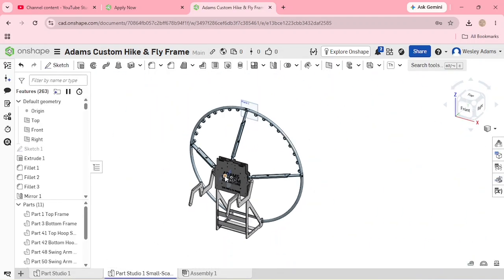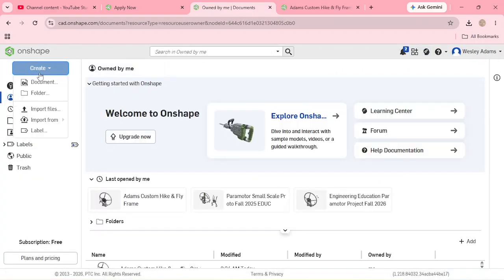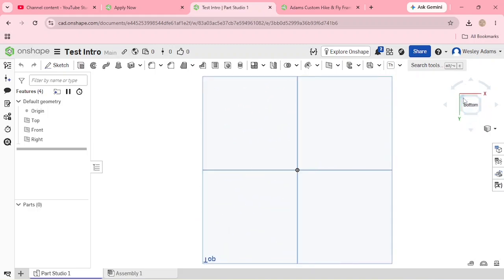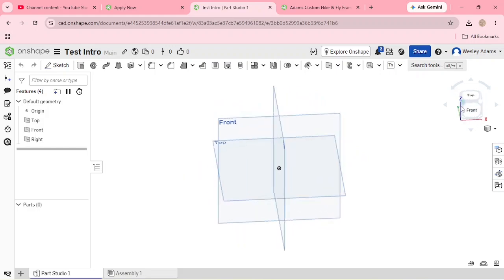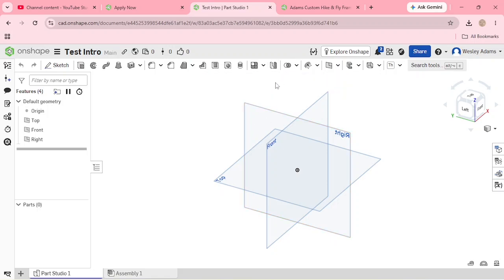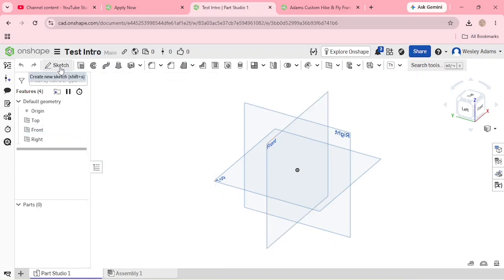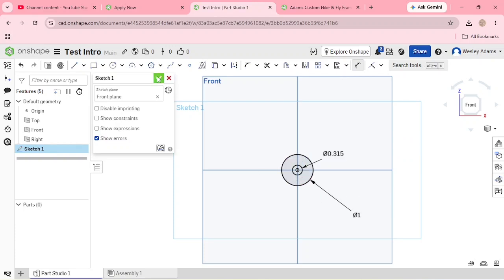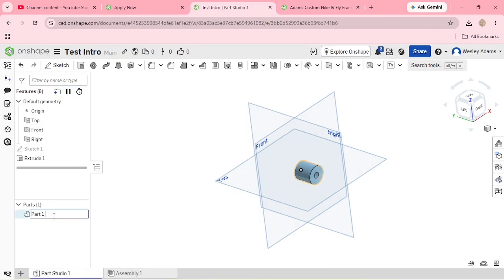Lesson 1: Onshape CAD Navigation and Tools for the Paramotor Project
Lesson 1:
Onshape CAD
Navigation and Tools
For
Paramotor Project